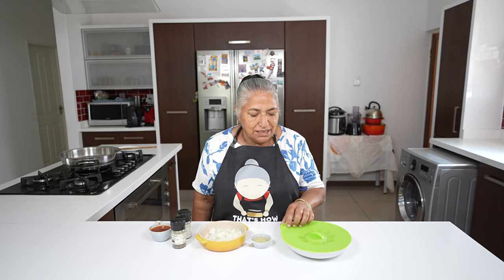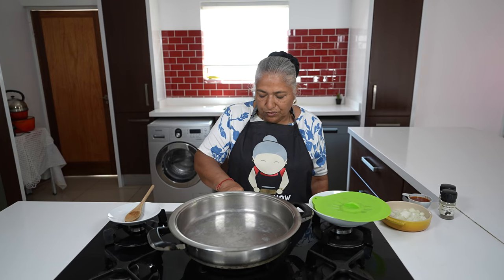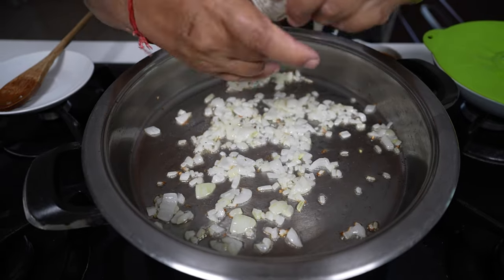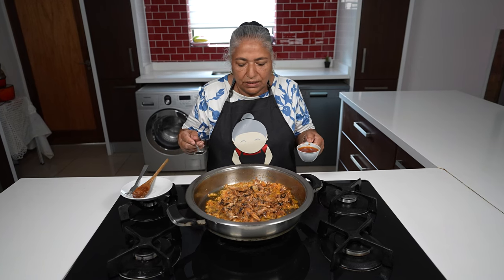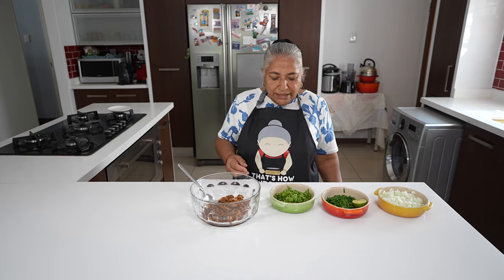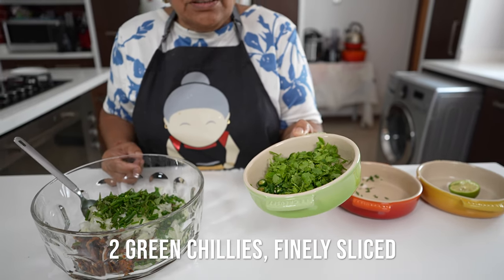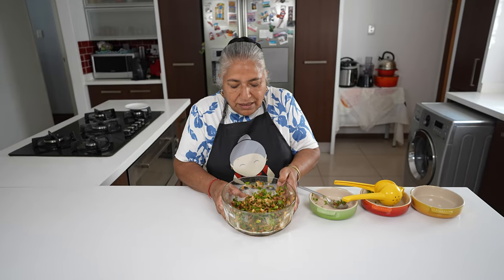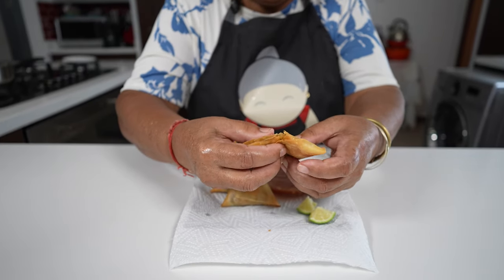Making the tinned fish filling for samosas - Using a quick braise method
Hi All
We had a subscriber request that we show how to do tinned fish samosas - one of the firm favourites in Durban!  There are two different schools when it comes to tinned fish - making the filling with raw tinned fish or braising the tinned fish quickly to give the samosas a milder fish taste.

Ingredients
1 can of tinned pilchards (410g)
1/4 cup oil
1 small onion, sliced fine
Salt and pepper to taste
reserve the “sauce” the tinned fish comes in

1 onion, finely diced
6-8 mint leaves, chopped
12 spring onion, chopped fine
a handful of dhania, chopped
2 green chillies, finely sliced

We quickly tied some samosas and fried them up with a nice dip and some fresh lemon wedges!